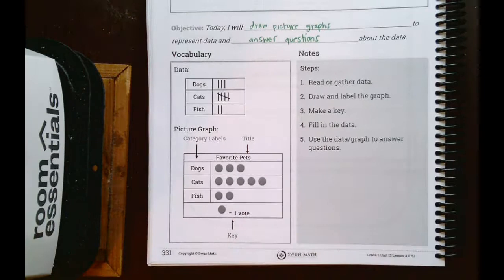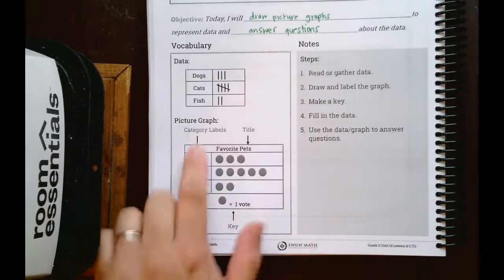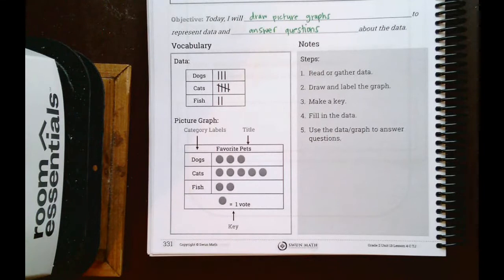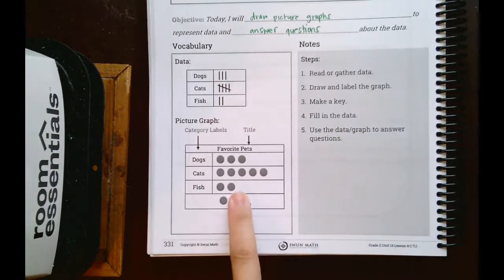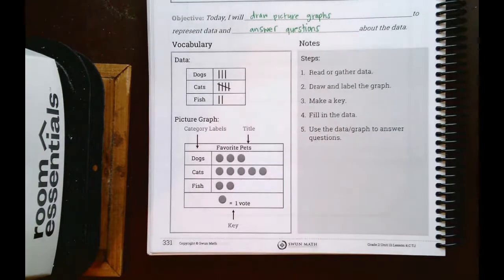Math Unit 13 Lesson 4